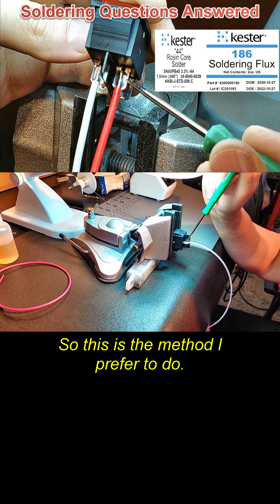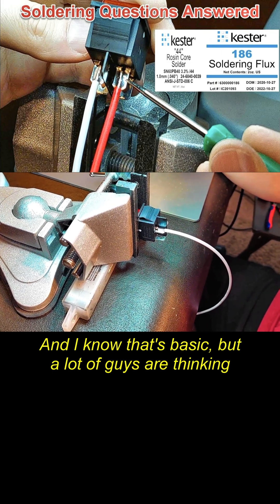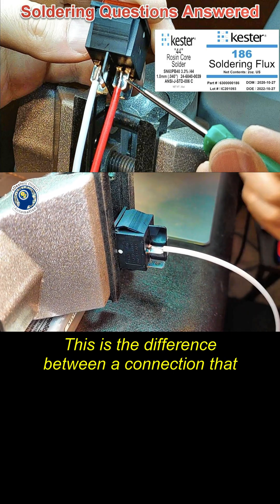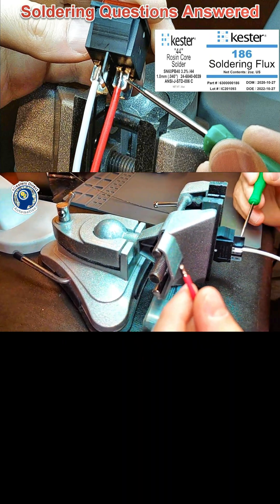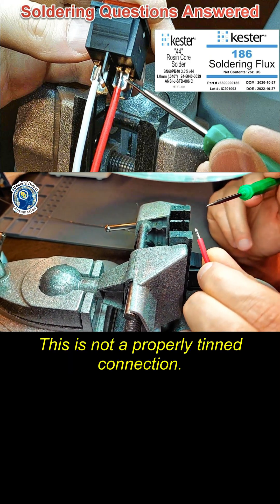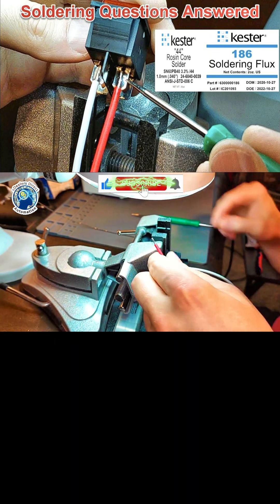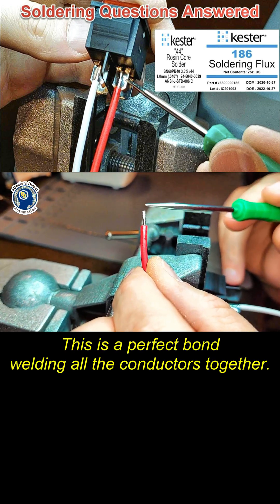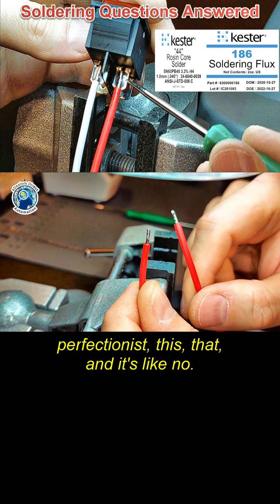Soldering Questions Answered..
This video covers some of the most asked questions I receive daily regarding proper soldering techniques, including the tools I use.
I hope it helps some of you.

Here's the link to the CNC connector kit.

Here's the link to my soldering kits, and accessories that I recommend, and use myself to be used in conjunction for optimal results.

Custom cut heatshrink in whatever size you require along with whatever quantity you require to streamline your builds. Please message me your requirements.